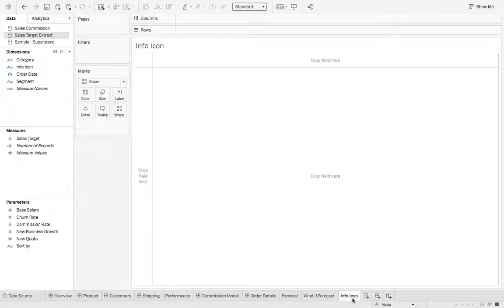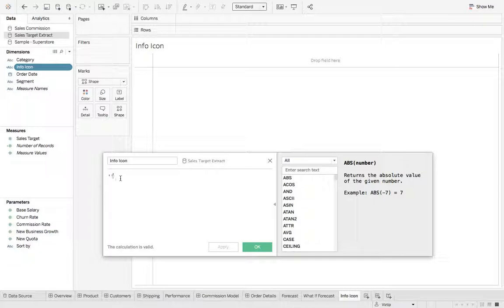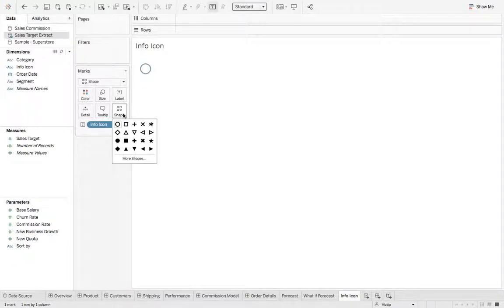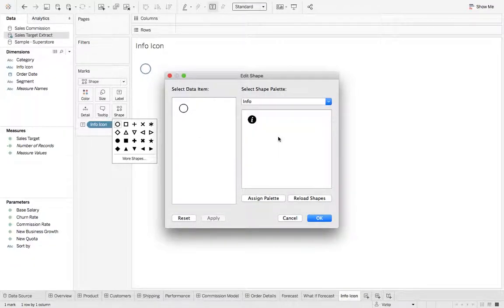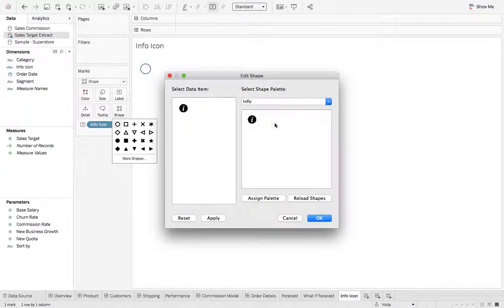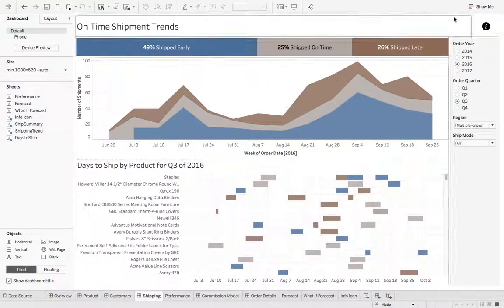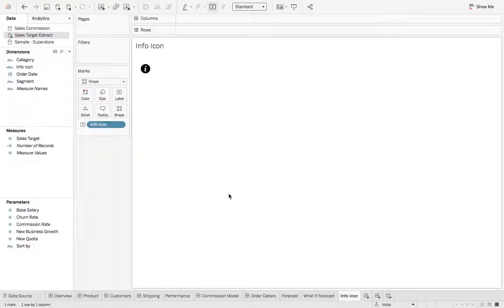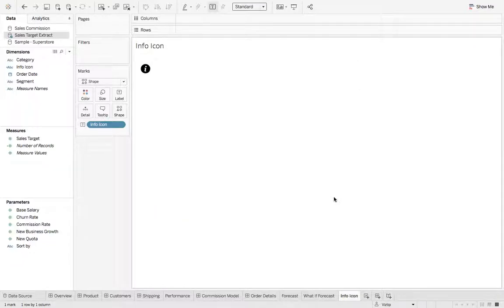Tableau Tutorial - Information Icon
Here is a quick video tutorial on how to add an information icon to your Tableau dashboard.